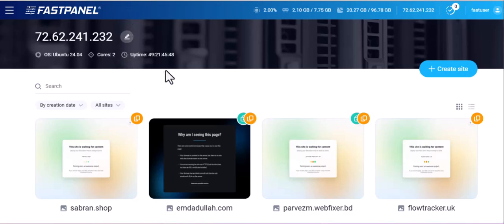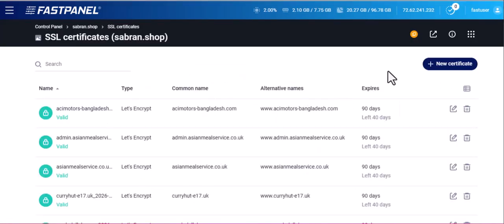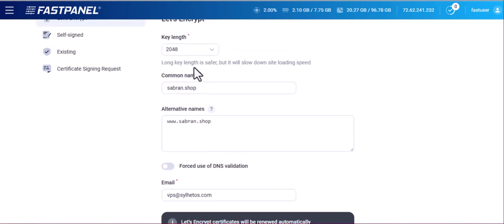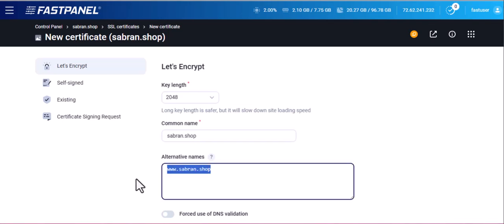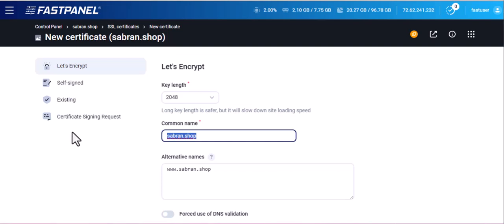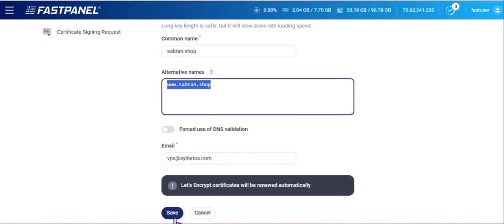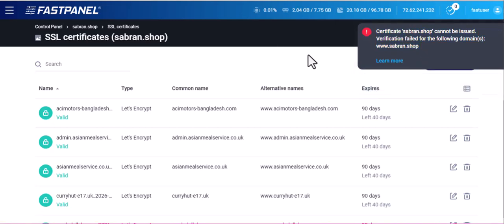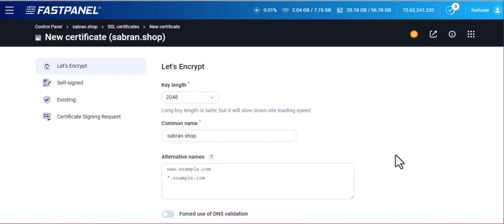Install SSL Certificates in FastPanel Like a Pro | Secure Your Site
Securing your website with a valid SSL certificate is essential for protecting user data, building visitor trust, and boosting search engine rankings. FastPanel simplifies the entire process by offering a user-friendly interface, one-click installation, automated renewal, and real-time certificate management. In this comprehensive step-by-step tutorial, you will learn how to generate, install, and verify SSL certificates in FastPanel to ensure encrypted communication over HTTPS. Whether you manage a personal blog, corporate portal, ecommerce store, or client websites, this guide will help you enable SSL in minutes, configure HTTP to HTTPS redirects, and maintain compliance with modern security standards.

We begin by logging into your FastPanel account and navigating to the SSL TLS management section. Next, we cover two main methods: requesting a free LetsEncrypt certificate with automatic DNS validation, or uploading a purchased certificate, private key, and CA bundle for wildcard or extended validation SSL. You will see how to input domain names, configure DNS records for validation, and monitor status updates in the FastPanel dashboard. We also demonstrate how to force HTTPS redirects, set custom certificate paths for advanced setups, and schedule automated renewals to avoid certificate expiration.

By enabling HTTPS on your domains, you not only secure data transfer between the server and clients but also improve page loading speed with HTTP2 support, gain trust badges in browsers, and satisfy browser security policies that warn users on non HTTPS sites. Search engines like Google favor HTTPS enabled pages, resulting in potential SEO benefits and higher click through rates. With FastPanel intuitive certificate tools, you can implement robust encryption without needing complex SSH commands or manual OpenSSL operations. Protect user credentials, payment data, and API calls with confidence using FastPanel.

Key points
- Access FastPanel dashboard and open SSL TLS section
- Request LetsEncrypt certificates with one-click setup
- Configure DNS or HTTP validation for domain ownership
- Upload custom SSL, private key, and CA bundle seamlessly
- Enable HTTP to HTTPS redirects and HTTP2 protocols
- Monitor certificate status and receive renewal alerts
- Troubleshoot common SSL errors like mismatch and expiry
- Automate scheduled renewals for uninterrupted security

Your support helps us create detailed step by step guides to optimize your server management and keep your sites secure.